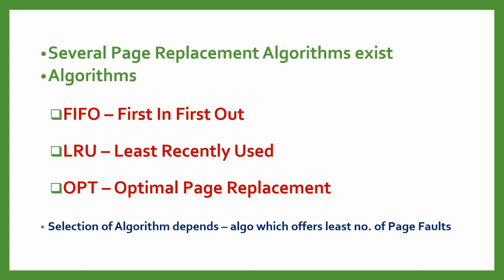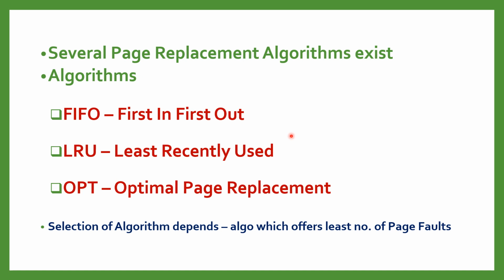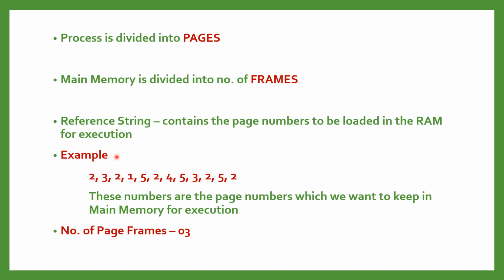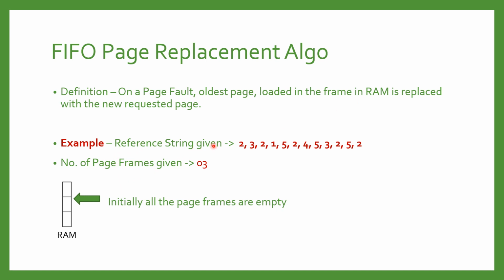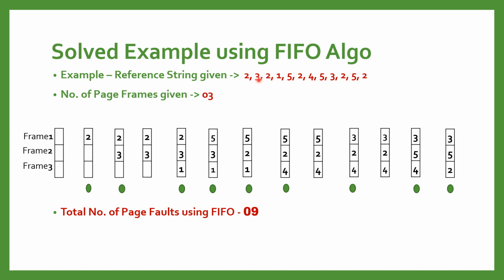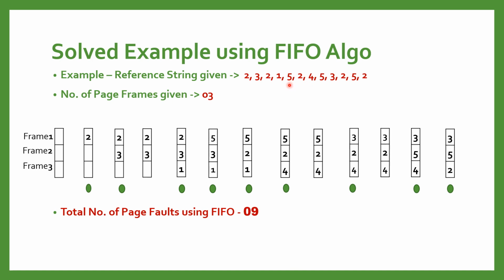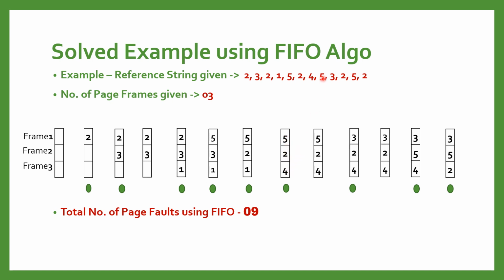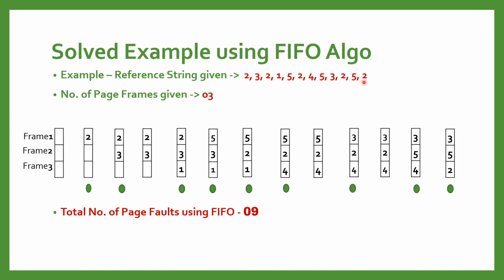PageReplacement Algorithms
It will tell you about the schemes to be applied to replace the page in the main memory to accommodate the new requested page, in case of page fault.